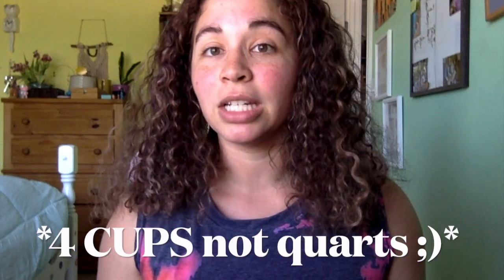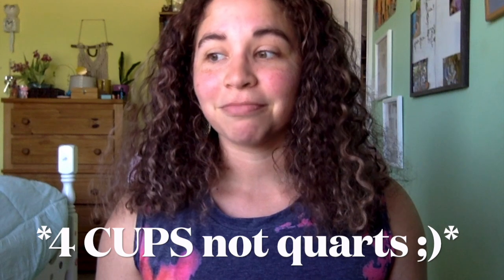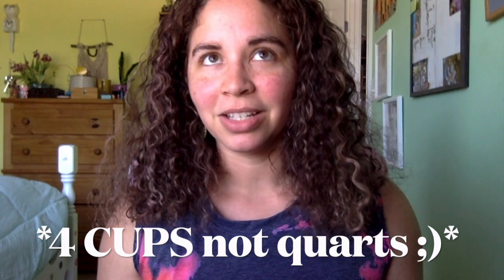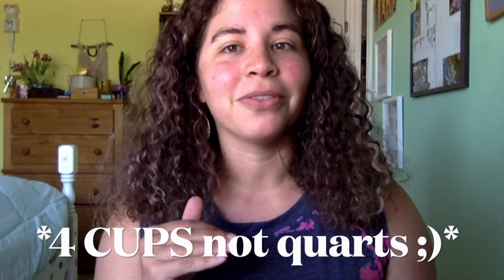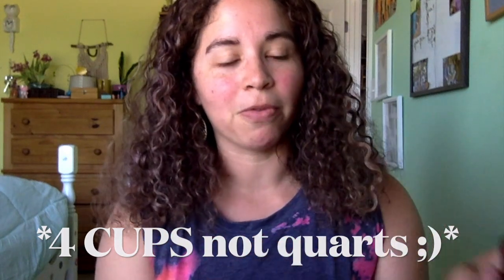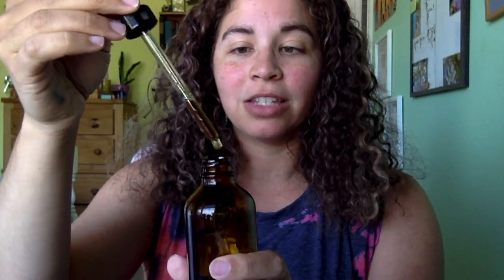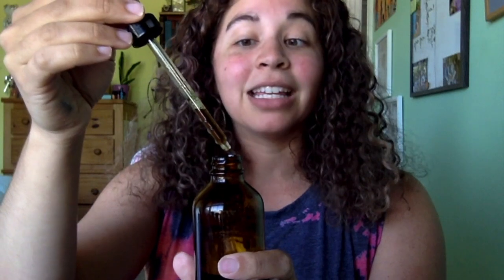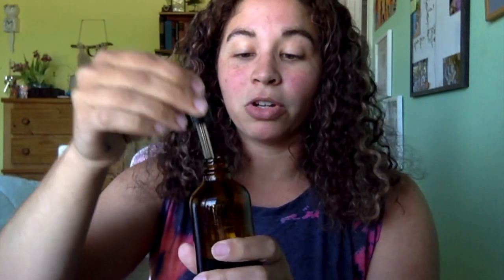What is an herbal tincture & how to take one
Herbal tinctures are a fantastic option. They're both convenient and slightly more portable than a gallon of tea.  Additionally, because they are so easy to take, it makes it more likely that we actually help our bodies heal naturally. So let's chat about the benefits and what they can do for you.

Allergy tincture mentioned